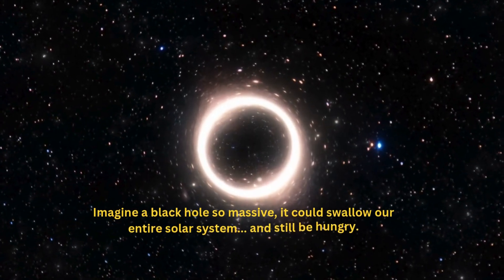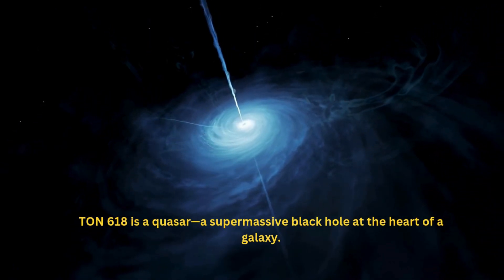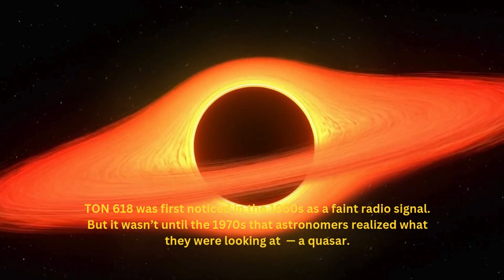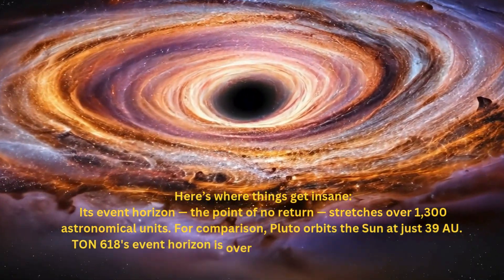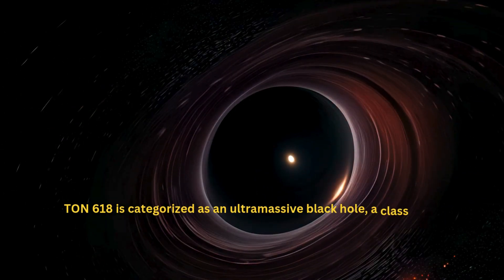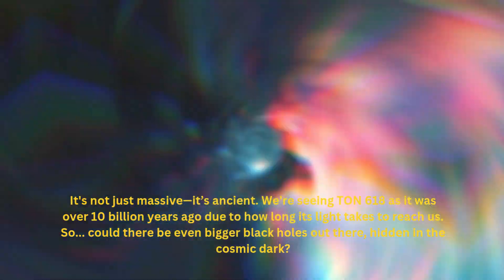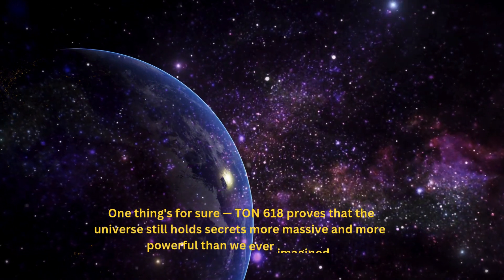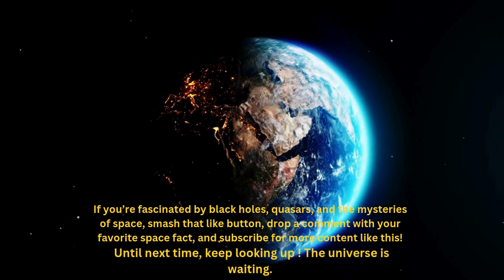Biggest Black Hole Could Swallow Our Solar System! Ton 618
Ton 618: This Biggest Black Hole Could Swallow Our Solar System!
Imagine a black hole so massive, it could swallow our entire solar system... and still be hungry. Welcome to TON 618 — the largest and most terrifying black hole ever discovered. This cosmic beast will blow your mind."

Discovered over 10 billion light-years away, TON 618 is a quasar—a supermassive black hole at the heart of a galaxy. But this isn’t just any black hole… it’s an intergalactic monster weighing over 66 billion times the mass of our Sun."

👁 Yes, you heard that right. Sixty. Six. Billion.
So how big is that really? Let’s dive in.

TON 618 was first noticed in the 1950s as a faint radio signal. But it wasn’t until the 1970s that astronomers realized what they were looking at — a quasar, blasting out energy brighter than 140 trillion Suns combined.

📡 Using spectroscopic data and ultraviolet emissions, scientists confirmed it was powered by a supermassive black hole.

🌀 Here’s where things get insane:
Its event horizon — the point of no return — stretches over 1,300 astronomical units. For comparison, Pluto orbits the Sun at just 39 AU. TON 618's event horizon is over 33 times farther than Pluto’s orbit.

Astronomical fun fact:
If you replaced our Sun with TON 618, it would extend past the orbit of Neptune… and keep going!

TON 618 is categorized as an ultramassive black hole, a class so rare we’ve only found a few. It likely formed in the early universe, feeding on gas, stars, and other black holes for billions of years.

🕳️ It's not just massive—it’s ancient. We’re seeing TON 618 as it was over 10 billion years ago due to how long its light takes to reach us.

So... could there be even bigger black holes out there, hidden in the cosmic dark?

Some astronomers believe TON 618 might not even be the biggest. It’s just the biggest we’ve seen. The universe could be teeming with other ultramassive black holes, cloaked in dust or lurking beyond our current observational range.

💡 One thing's for sure — TON 618 proves that the universe still holds secrets more massive and more powerful than we ever imagined.

TON 618 reminds us just how small we really are in this vast, mysterious cosmos.

🚀 If you’re fascinated by black holes, quasars, and the mysteries of space, smash that like button, drop a comment with your favorite space fact, and subscribe for more content like this!

🪐 Until next time, keep looking up — the universe is waiting.